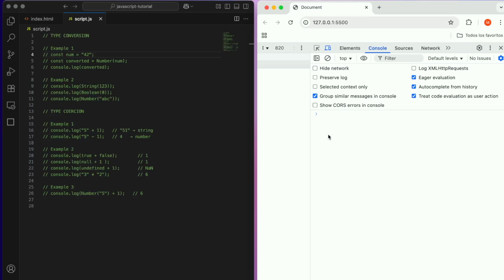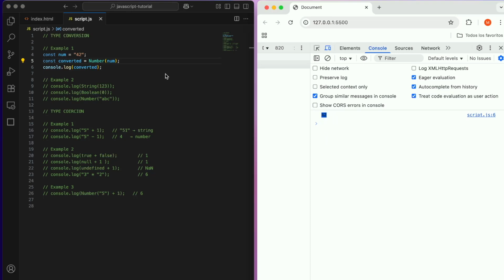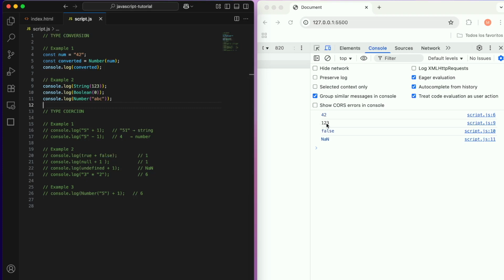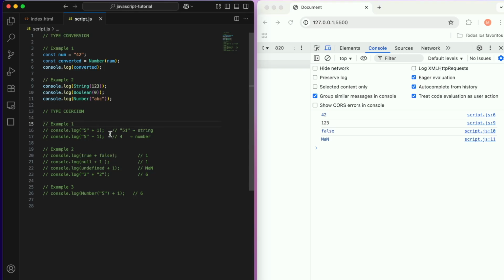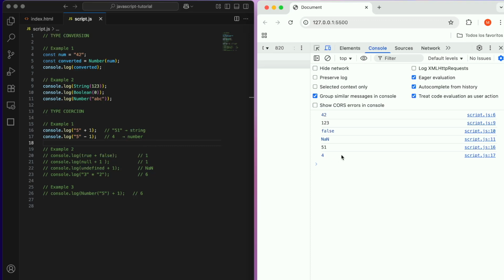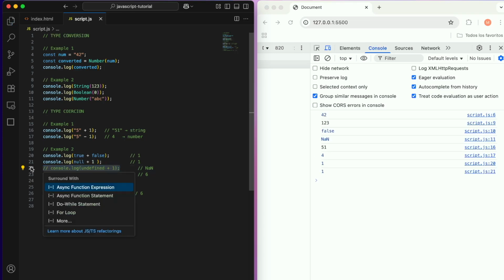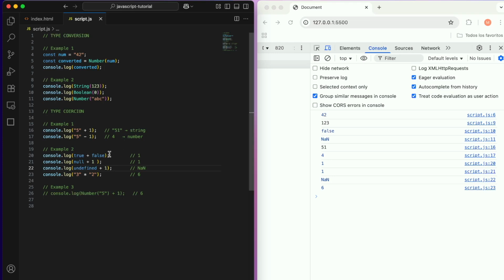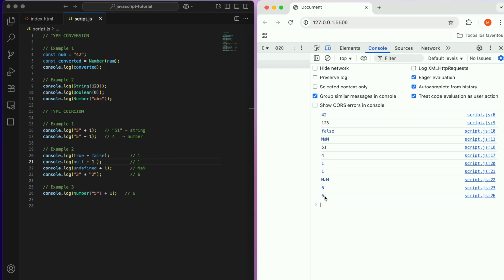JavaScript Type Conversion vs Coercion | Explained for Beginners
- The difference between type conversion and type coercion in JavaScript
- How to manually convert types using String(), Number(), and Boolean()
- How JavaScript automatically coerces types (sometimes in weird ways!)
- Why "5" + 1 becomes "51" — but "5" - 1 becomes 4
- Common pitfalls with null, undefined, and NaN
- Best practices to write clean, predictable JavaScript code

- Easy-to-follow examples of explicit type conversion
- Real-world examples of type coercion that trip up beginners
- Why JavaScript behaves differently depending on the operator you use
- How to avoid bugs by being explicit with types
- Simple tips to help you understand how JavaScript really works behind the scenes